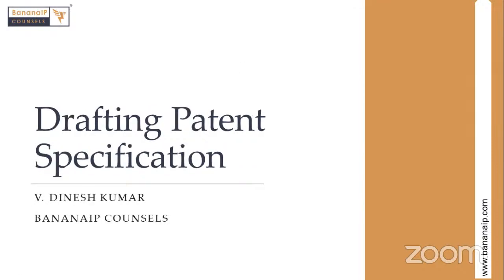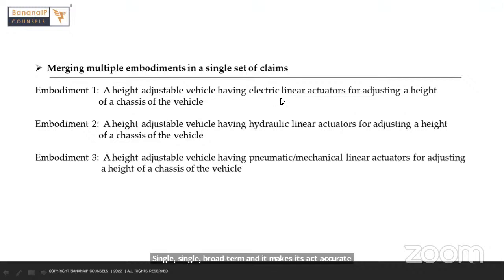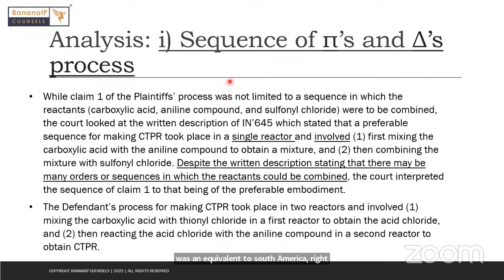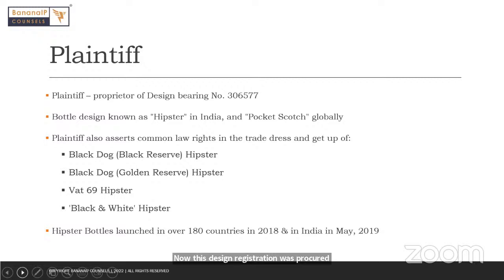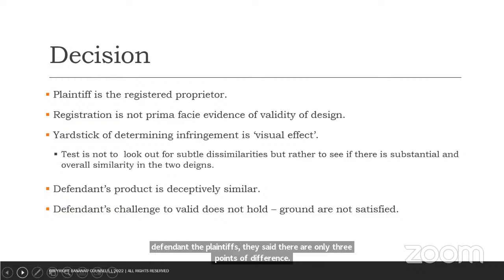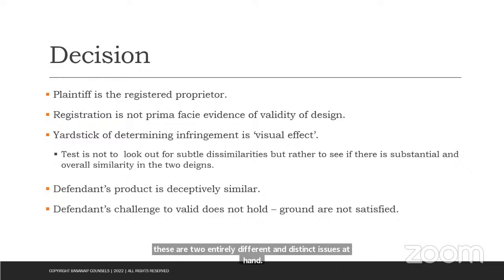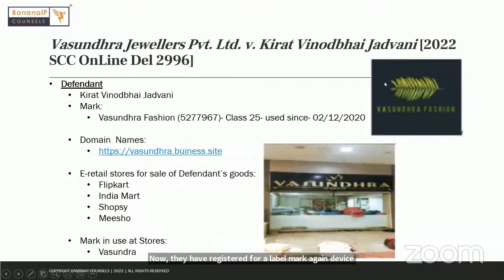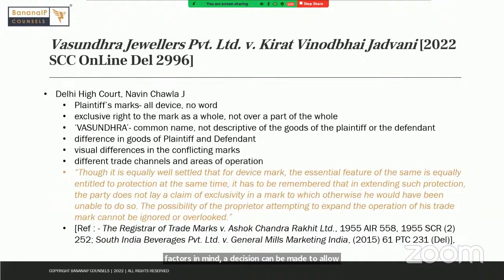Text & Context with BananaIP - October 2022 Edition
This month's Text & Context with BananaIP will broadly cover the following:

1) Patent and Design Statistics
2) IP Office Initiatives and other updates
3) Recent  Important IP Cases
4) Other IP Updates

Session Date: 17th October 2022
Session Time: 1 hour
Schedule: 04:00 PM to 05:00 PM

Speakers: IP Attorneys from BananaIP

Target Audience: Any person interested in Intellectual Property is welcome to attend this event.